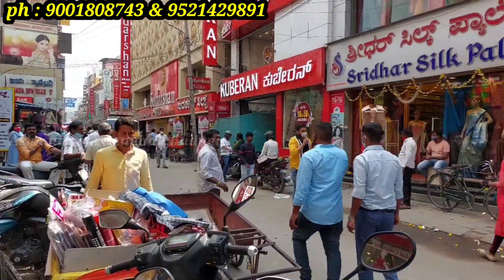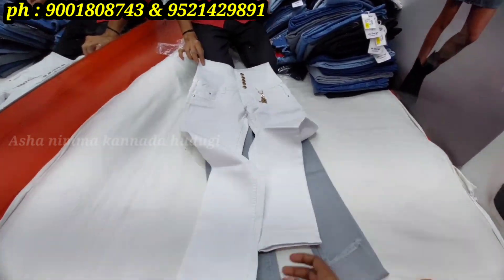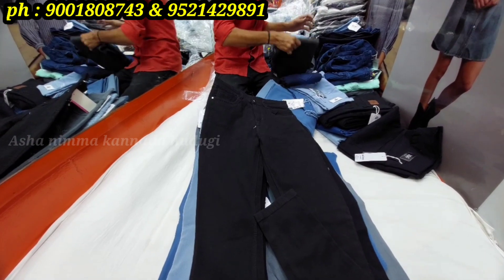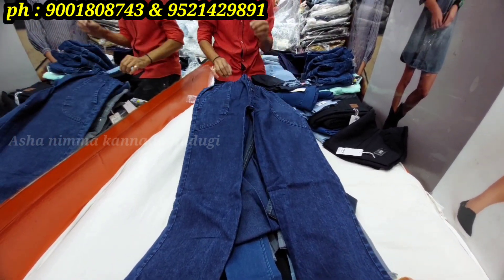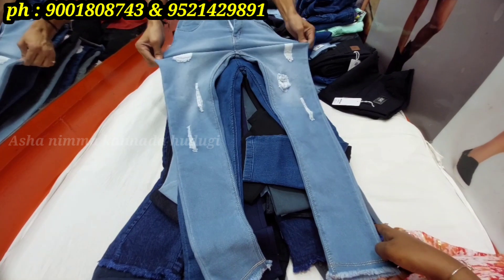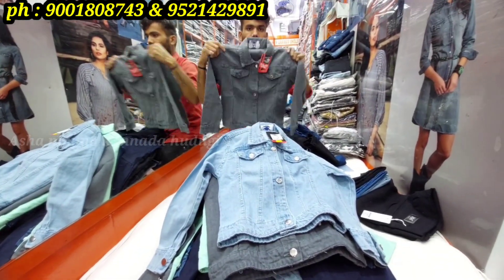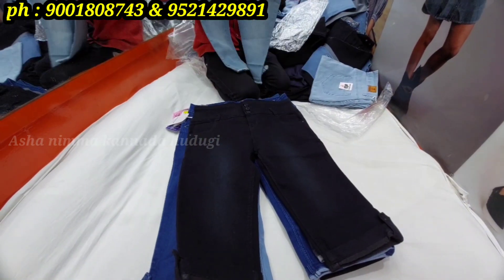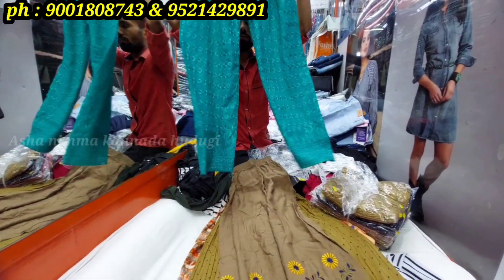chickpet wholesale jeans pants, jackets, palazzo pants| single piece Available| starting@ 99rs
chickpet wholesale and retail t-shirt, tops, dresses, plazo, jeggings etc shop | starting from 99rs

bam bam bhole
no: 635, Hanuman building chickpet main road opposite sudarshan family store Bangalore 560021